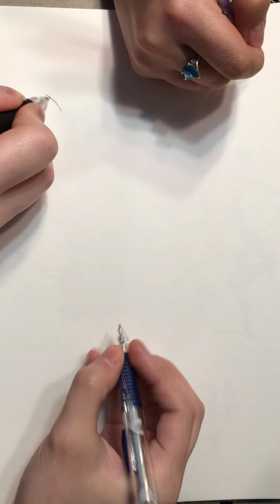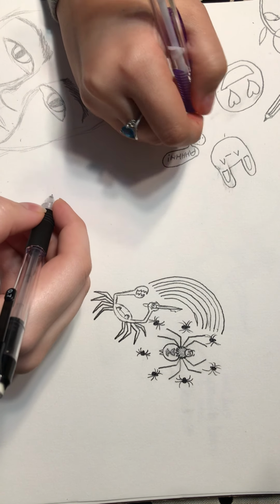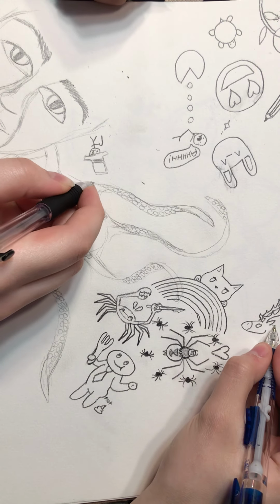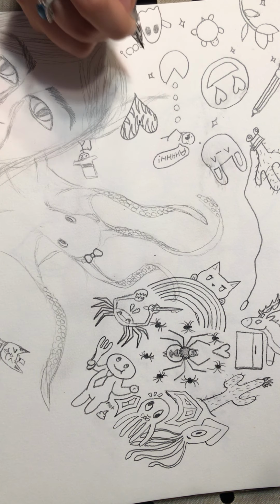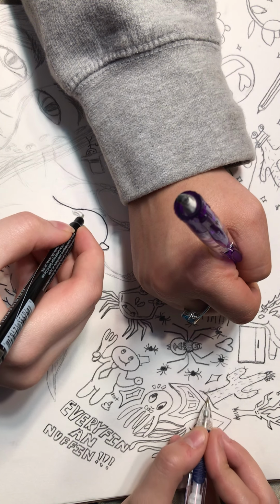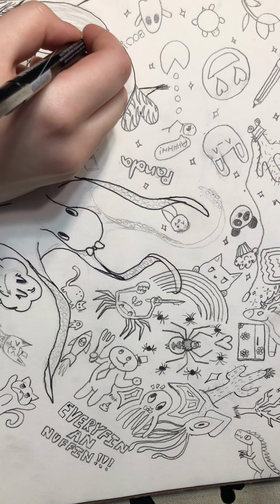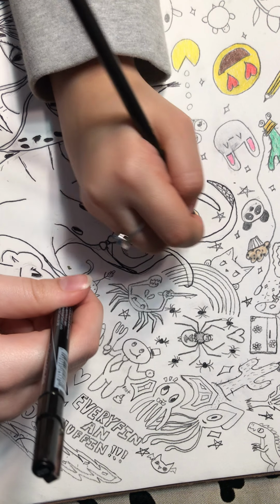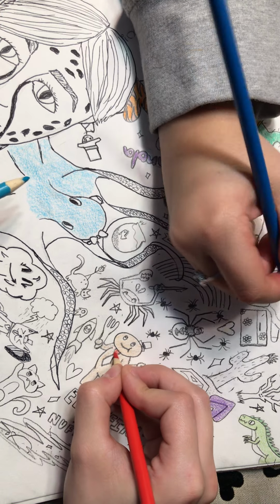Doodle Collab With SPECIAL GUESTS PANDA AND BATCAT!!